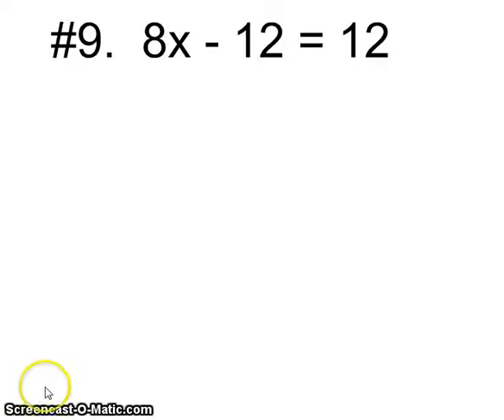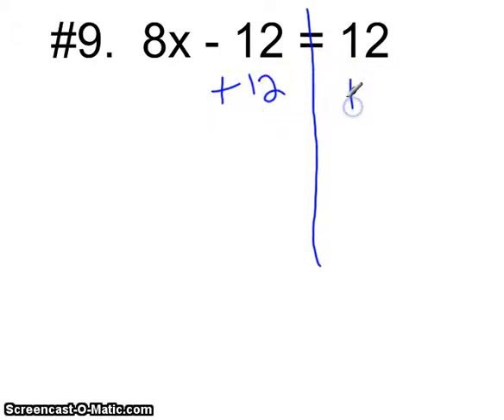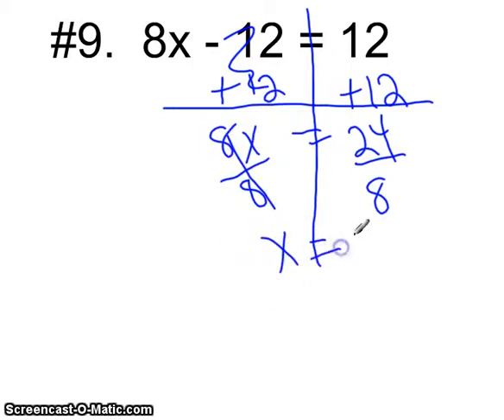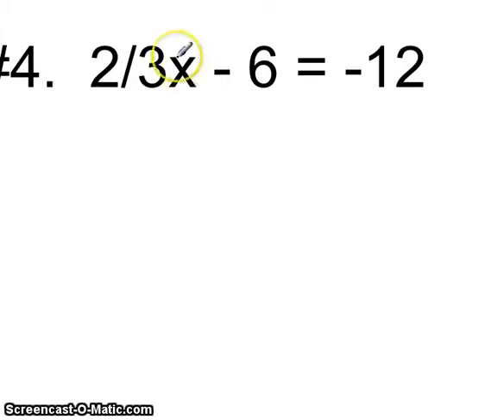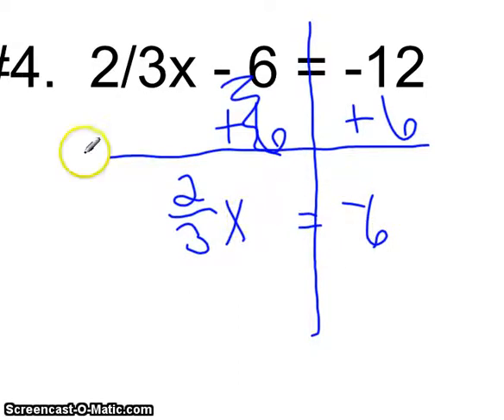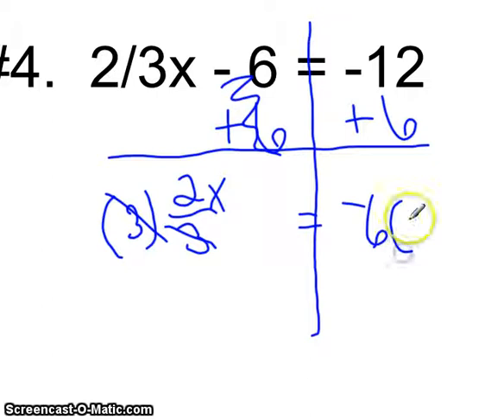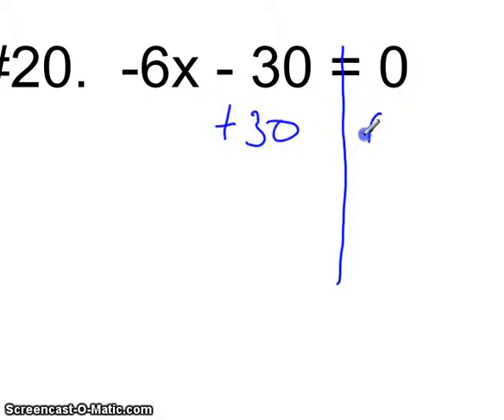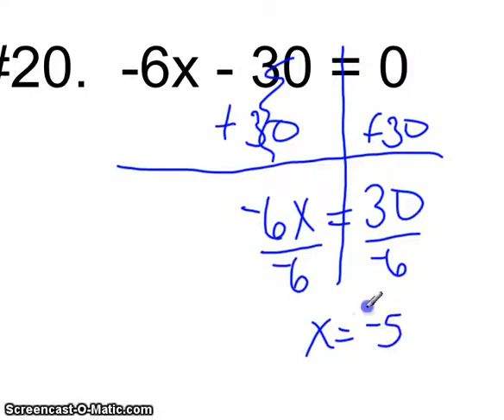Video Notes WS 0 1 Homework